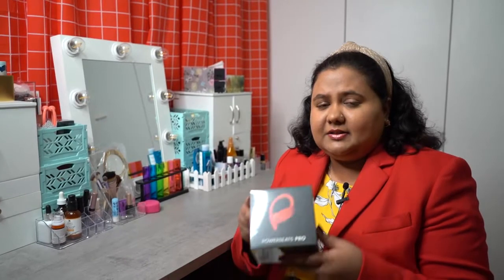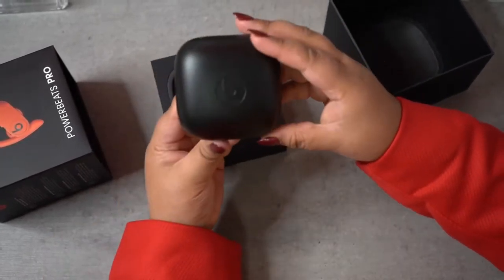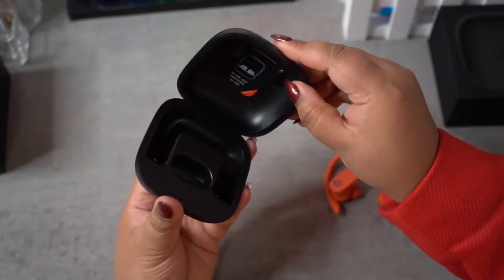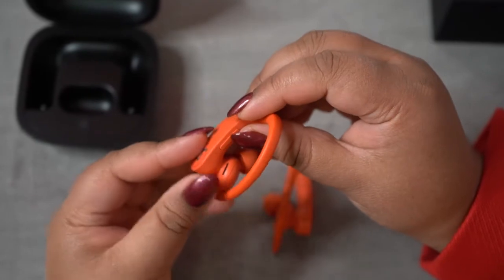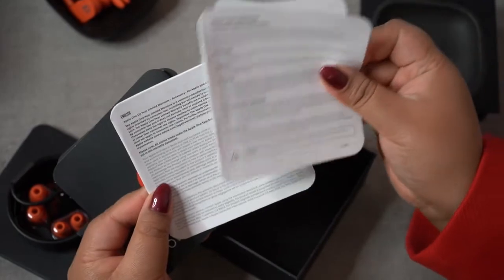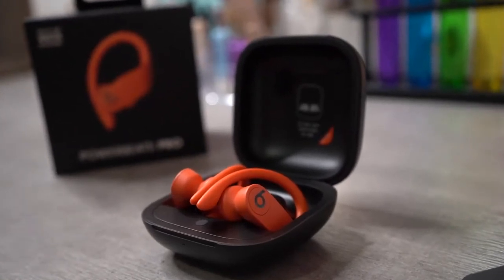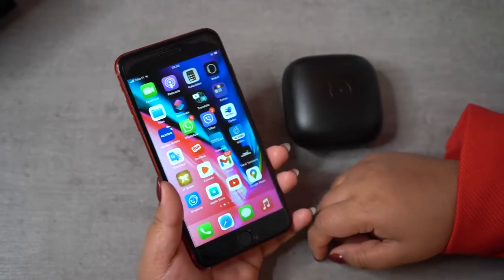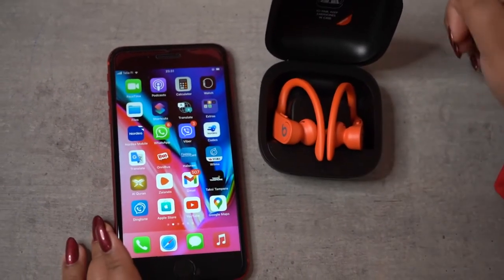Powerbeats Pro 2020 Unboxing | New Bright Red Color | BEST TRULY WIRELESS AIRPOD